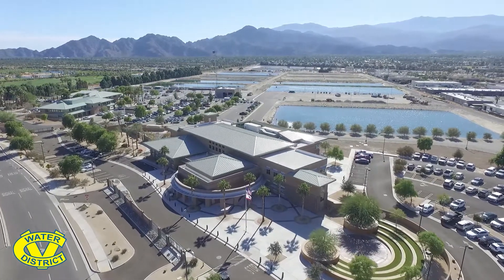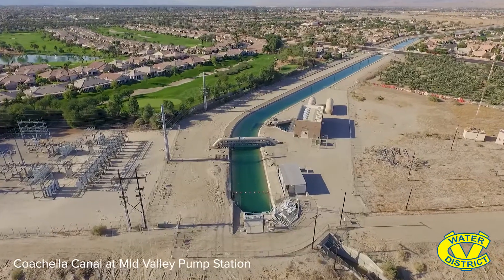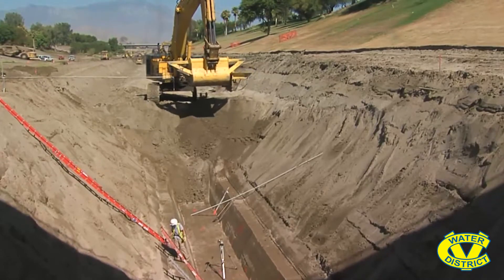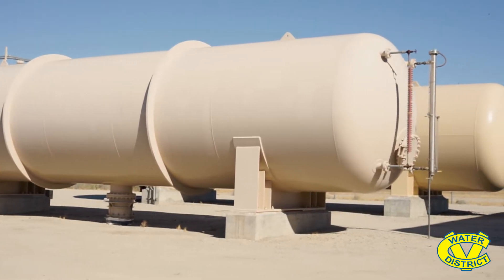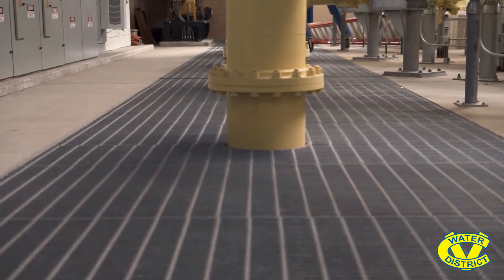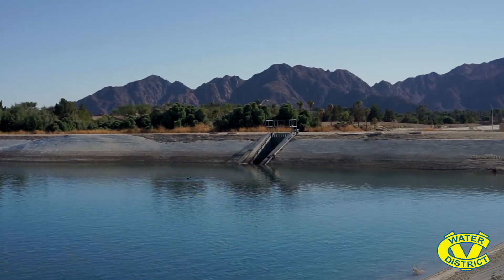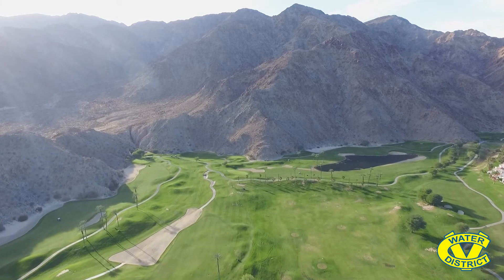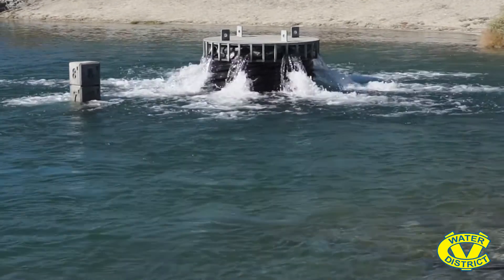Video Tour - Non-Potable Water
Olivia Bennett – Recycled & Nonpotable Water
As a conservation measure to keep groundwater in the ground to be used for drinking and domestic use, recycled and nonpotable (Colorado River Water) is used for agricultural irrigation, golf course irrigation and replenishment. Learn how these delivery systems interconnect to get the best water for what it will be used for.